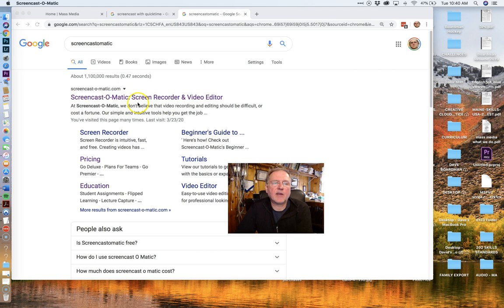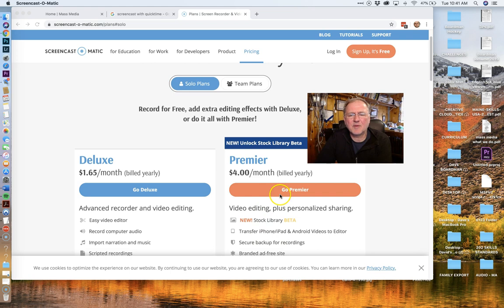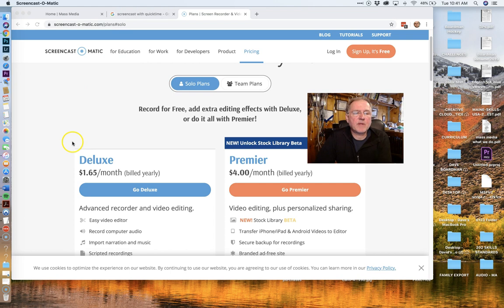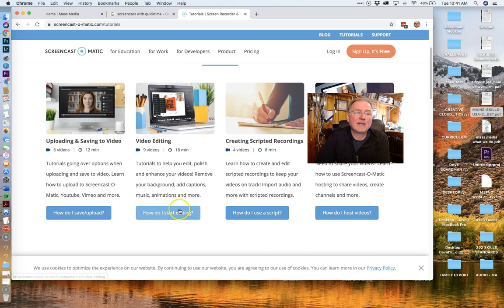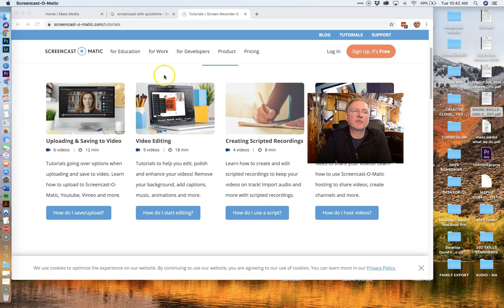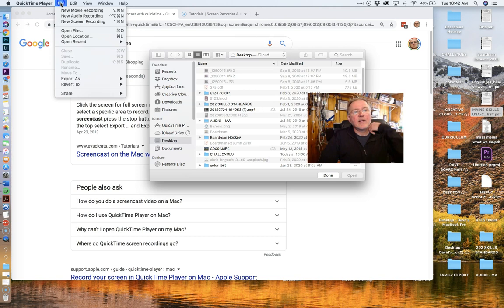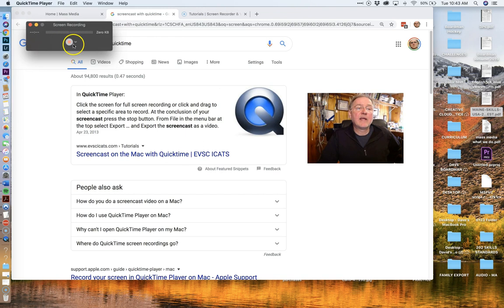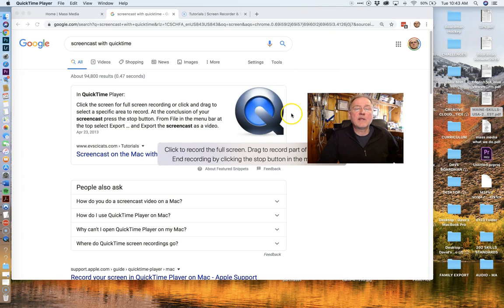Creating a Screencast